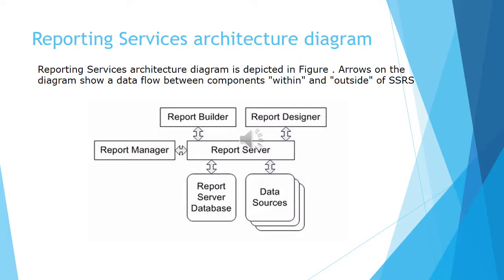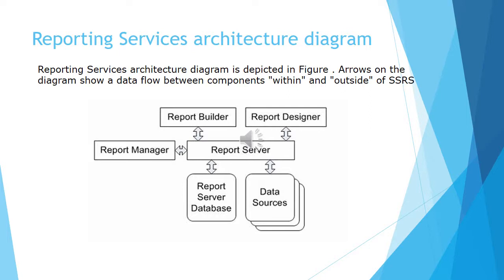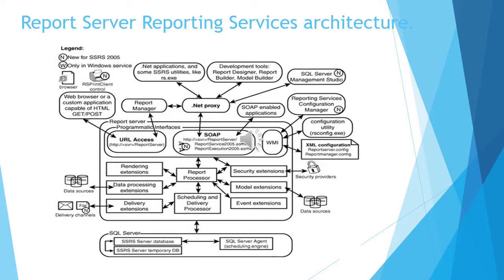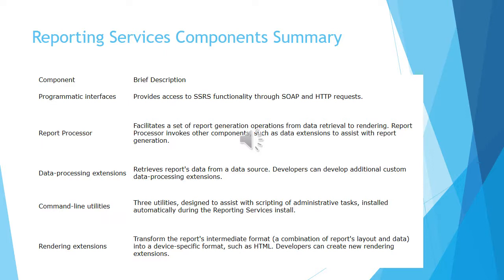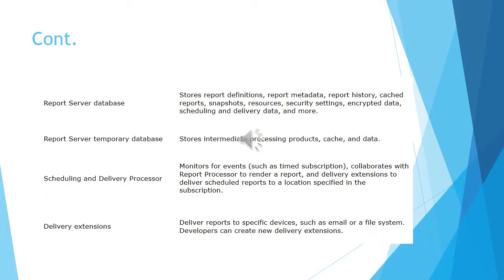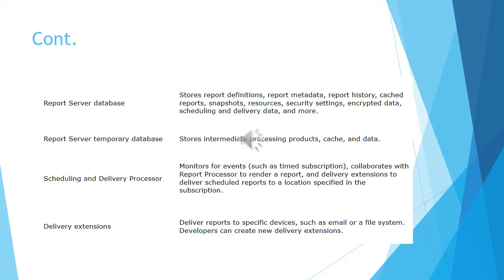3 Introduction to SSRS Architecture